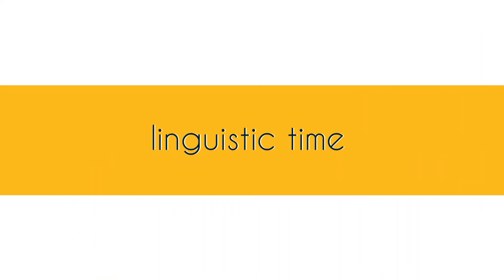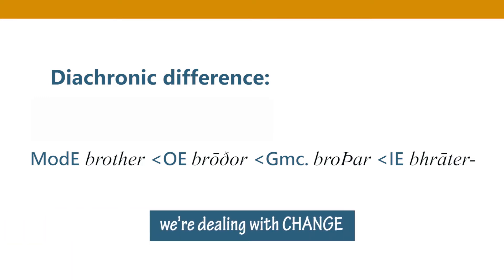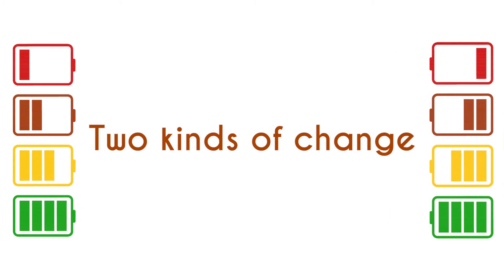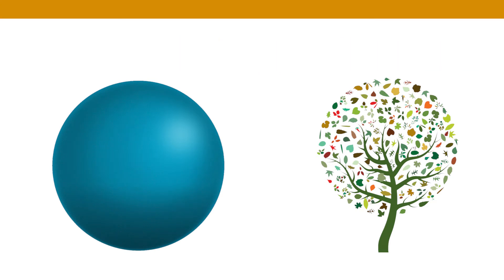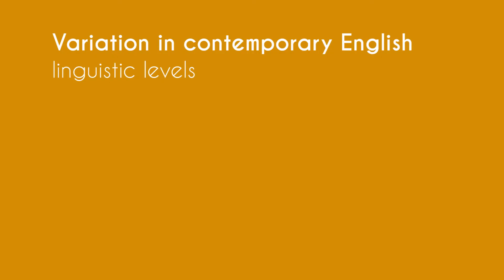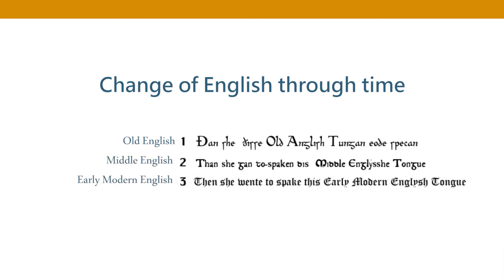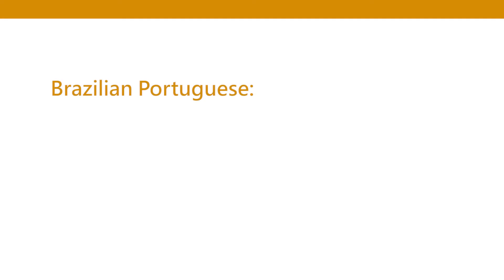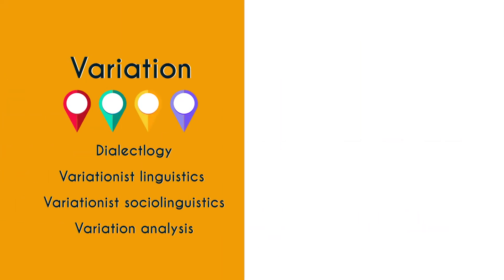Variation vs. Change